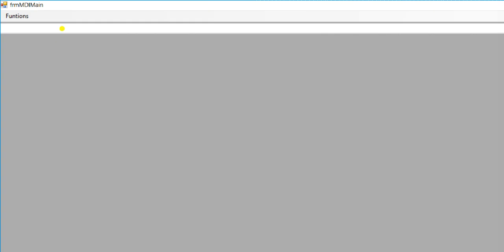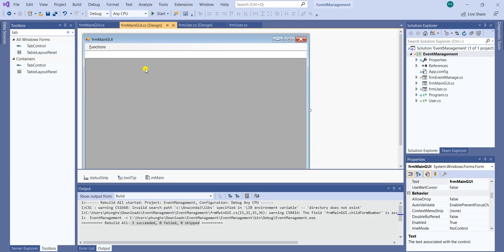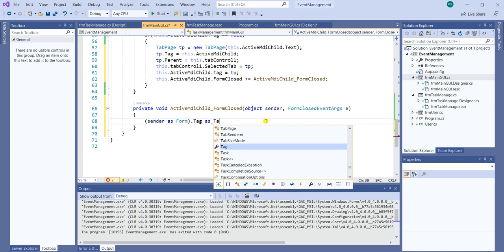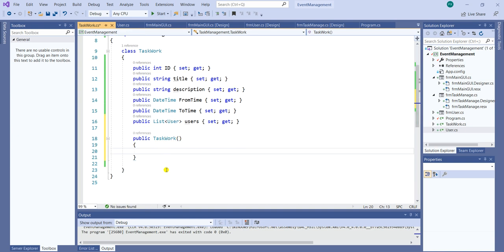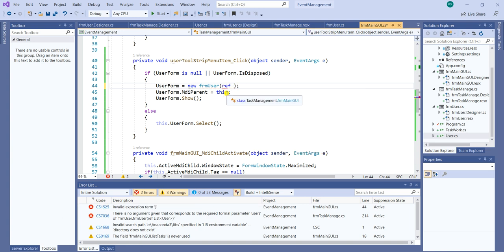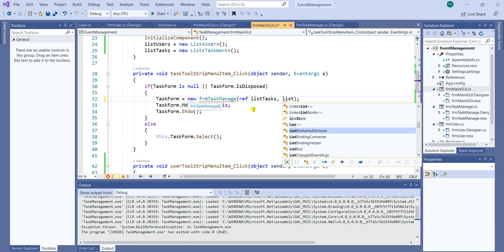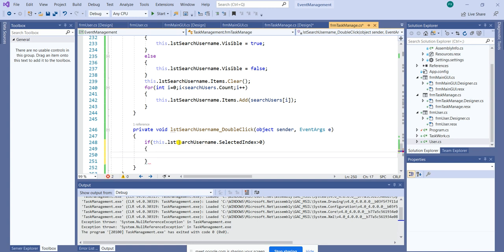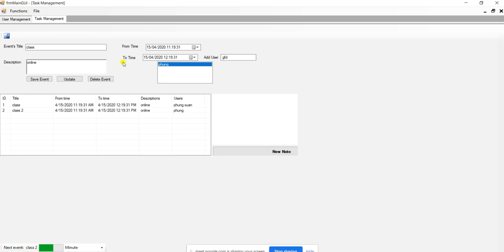Windows Programming - MDI Form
Link User Form to Task Form